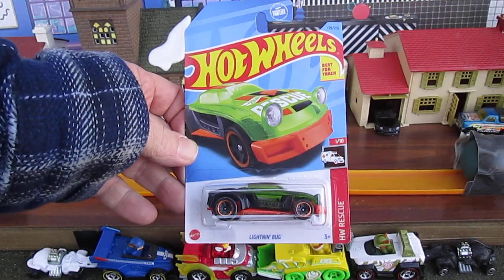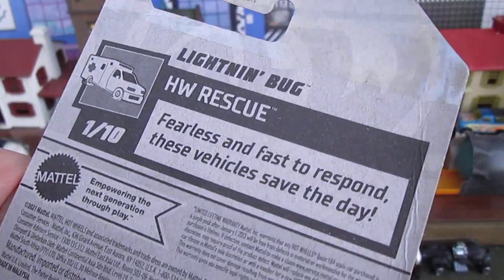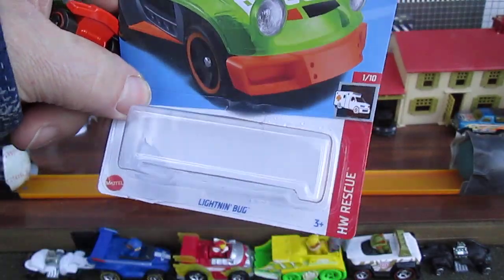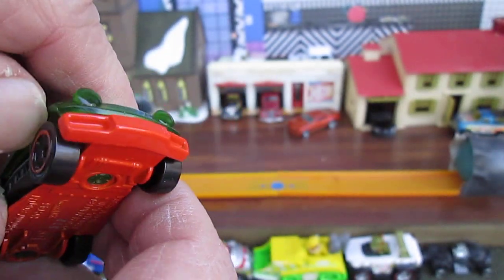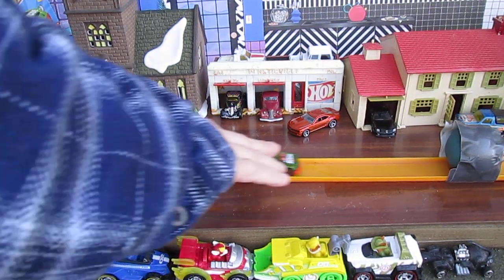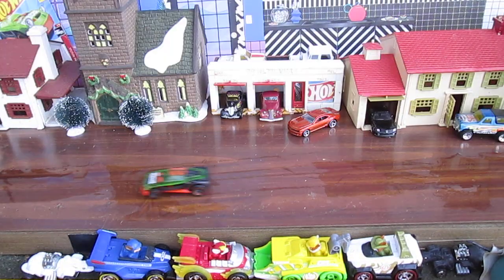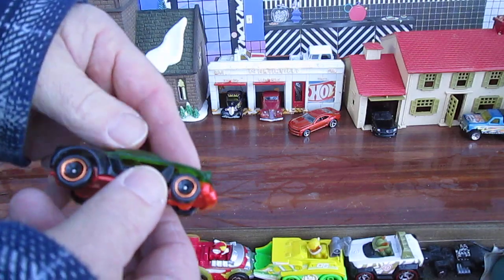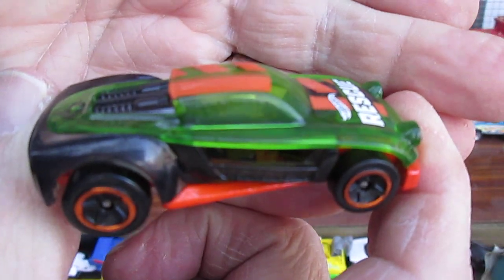Lightning Bug Mattel Hot Wheels Toy Car Unboxing & Review - Green and Orange - HW Rescue Series 1/10